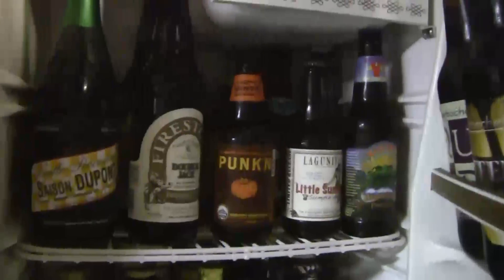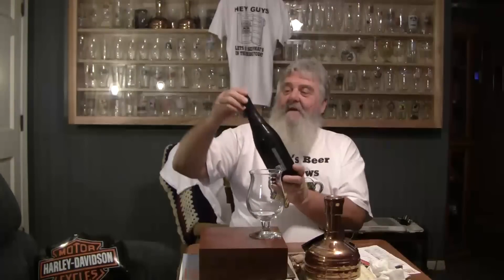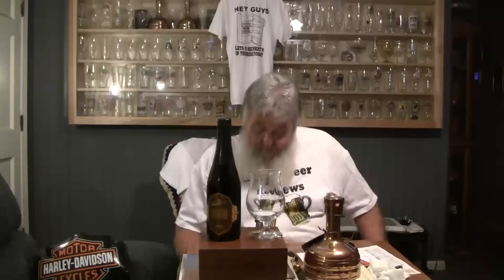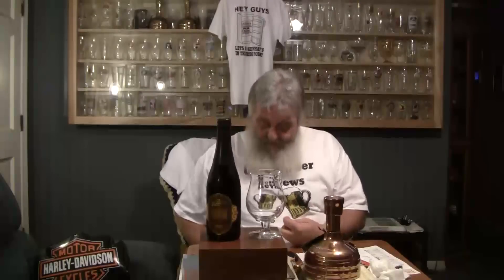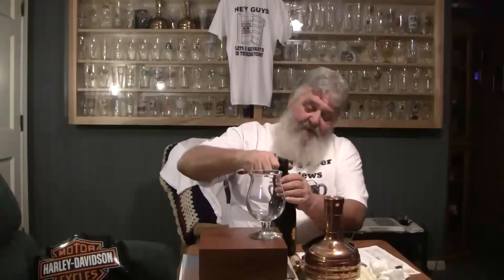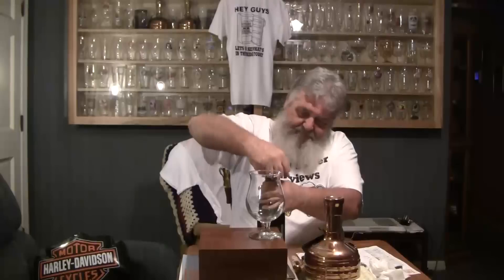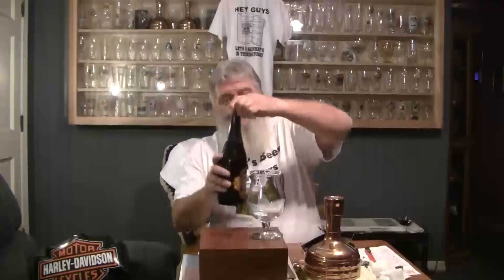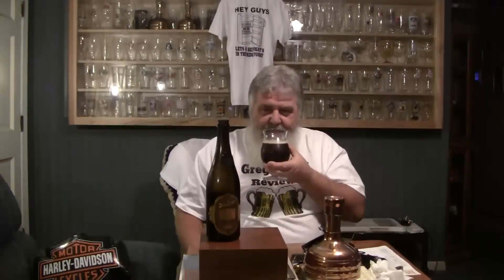Beer Review # 425 The Bruery Cuir Old Ale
The Bruery Cuir Old Ale  is the beer reviewed -
BEER SCALE
1- UNDRINKABLE
2- F
3- D
4- C
5- B-
6- B
7- B+
8- A-
9- A
10- A+